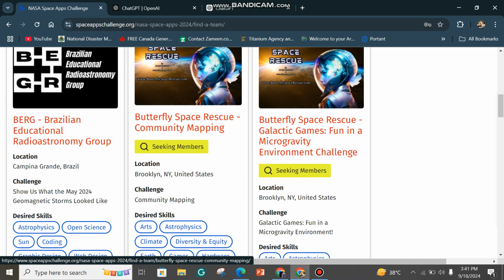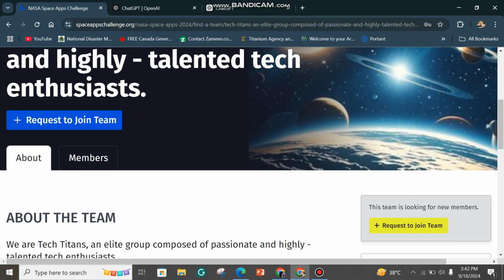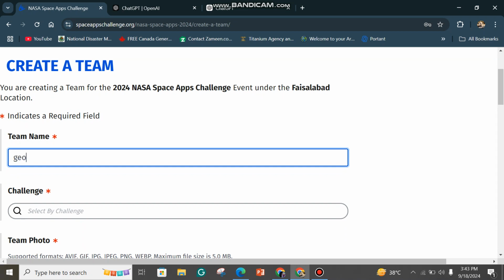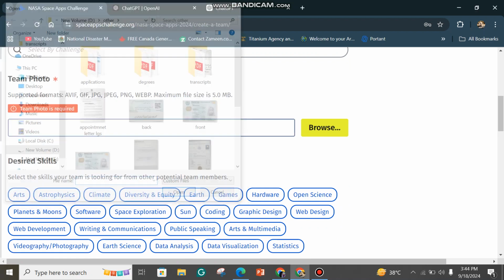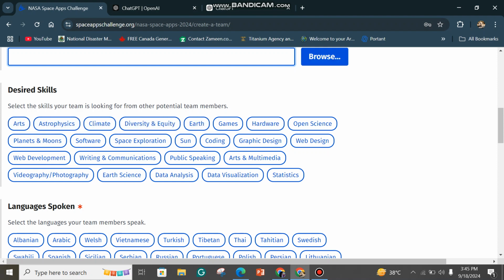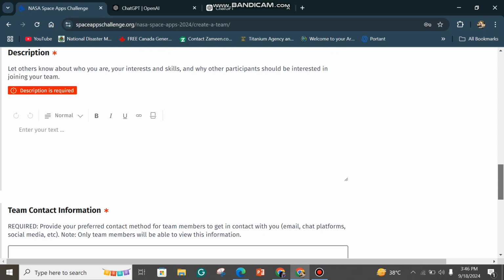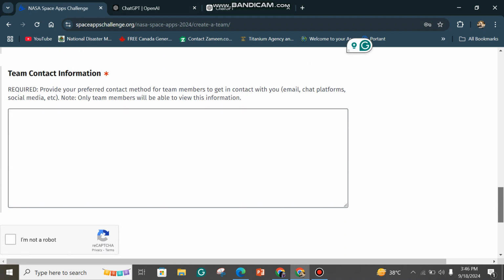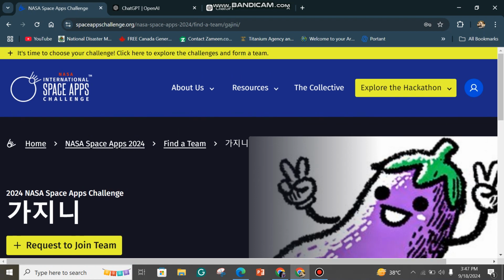How to make or Join a Team for NASA International Space Apps Challenge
This video Contain:
NASA Space apps Challenge 2024
how to find a team for NASA Space apps challenge 2024
how to make a new team for NASA Space Apps challenge 2024